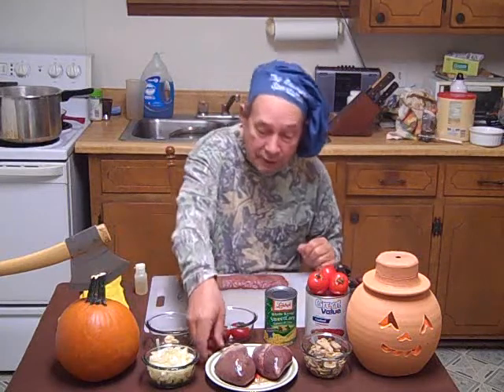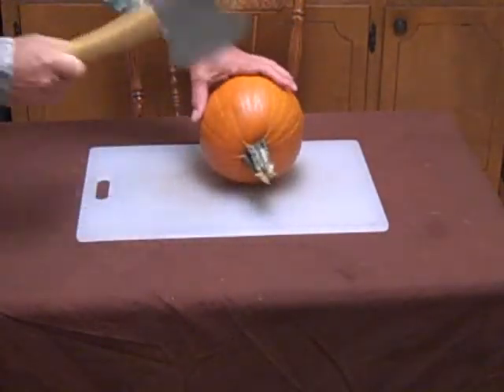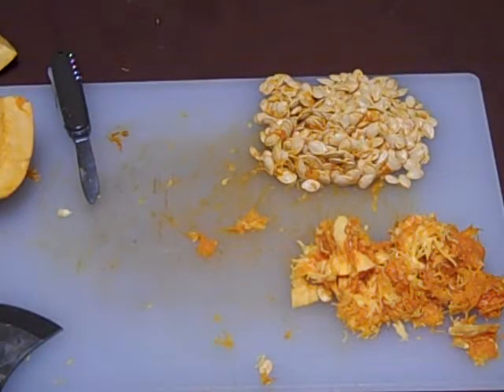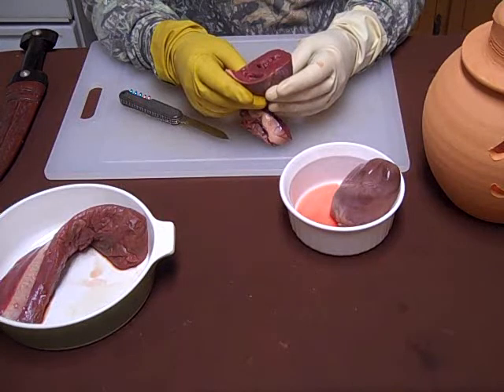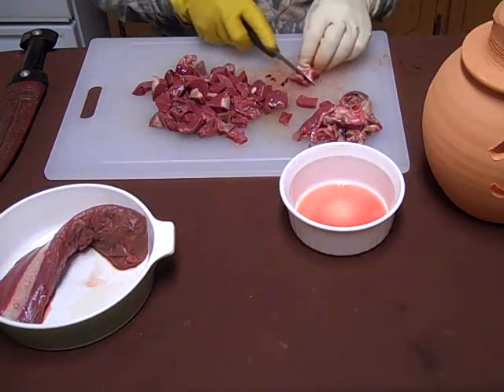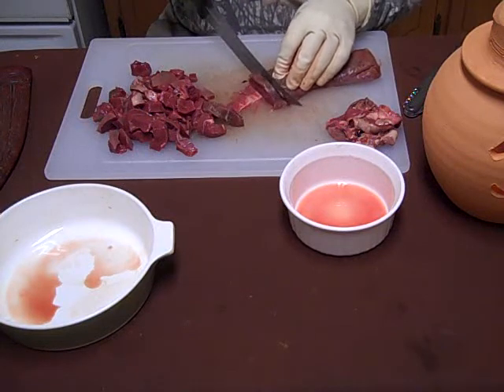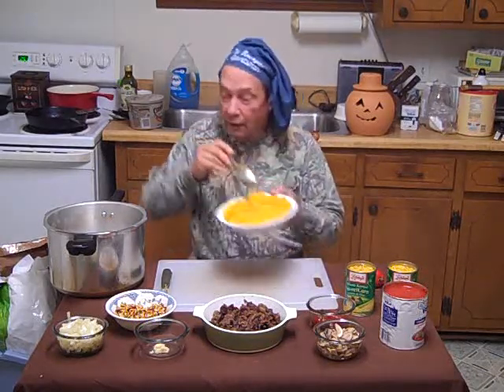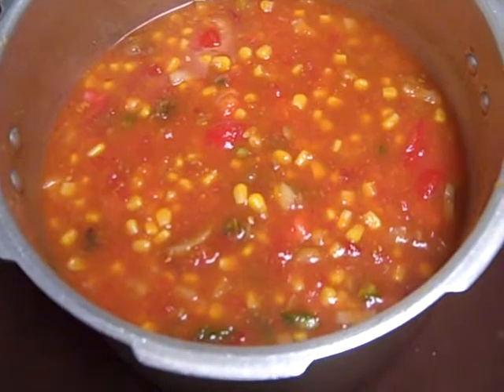Hearty Pumpkin Soup for Halloween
A soup made from pumpkin and hearts from wild hogs makes for an unusual Halloween meal.